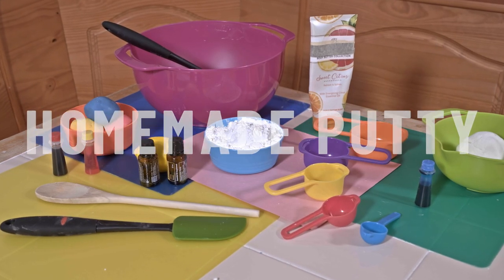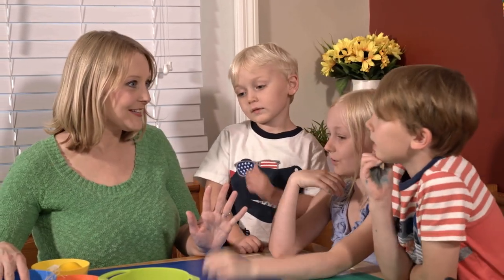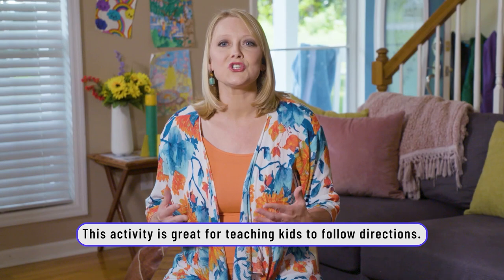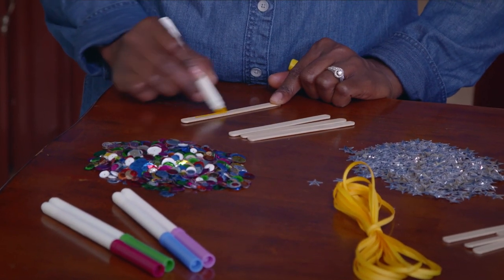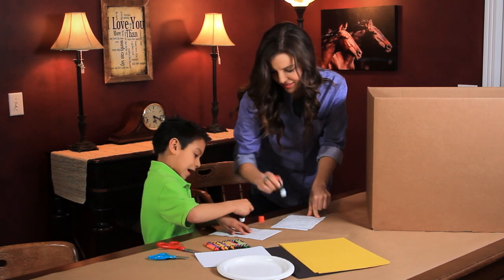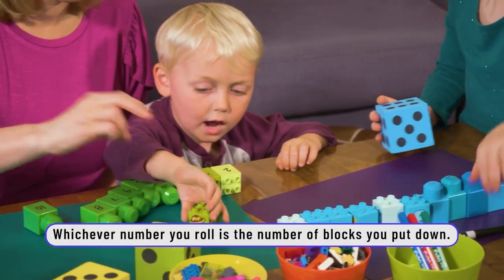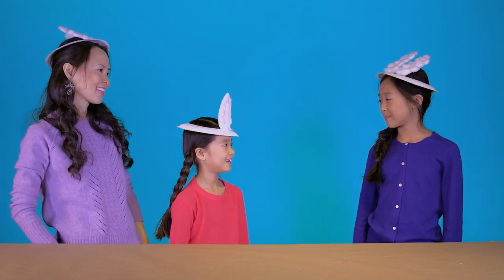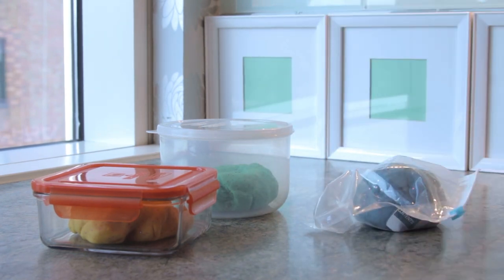Homemade Putty + More | Show Me How Parent Videos